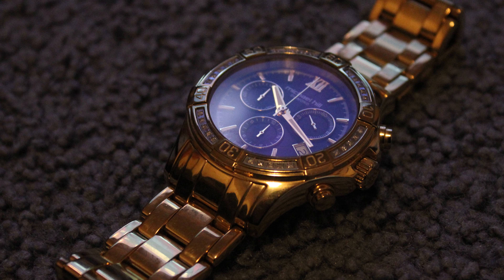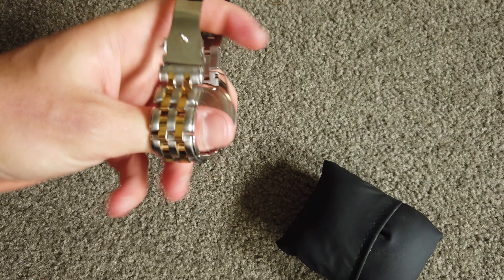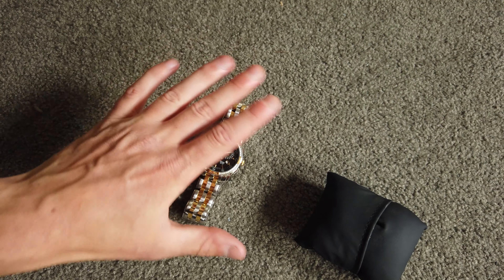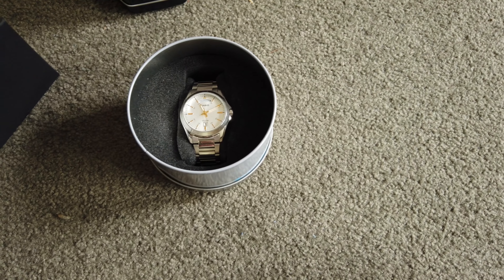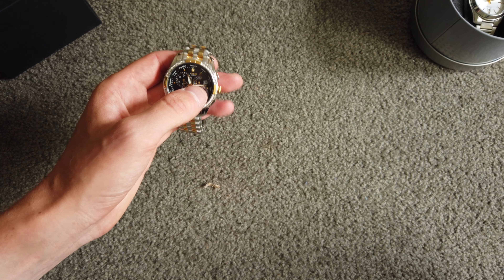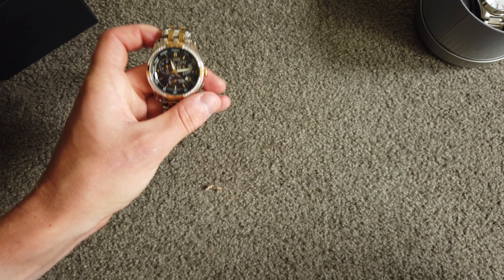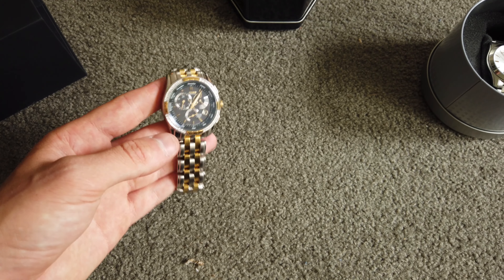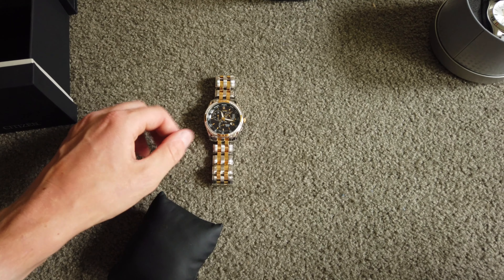My new watch is Amazing!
I got this as a purchase from a boxing day sale for $880 NZD. Be aware because of shipping costs items in New Zealand generally cost more than in America. Its a Citizen e8700 Diamond.